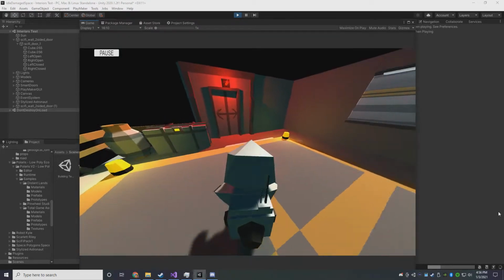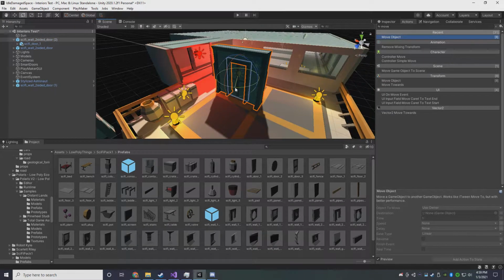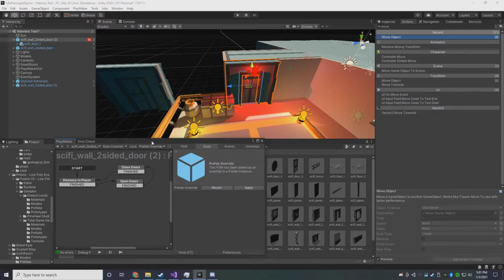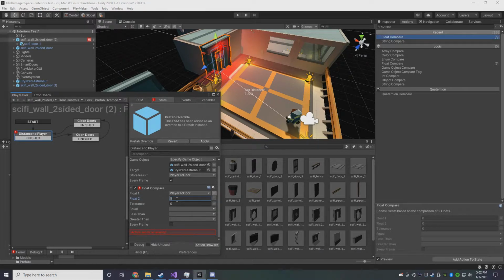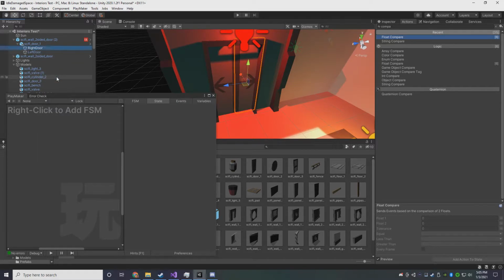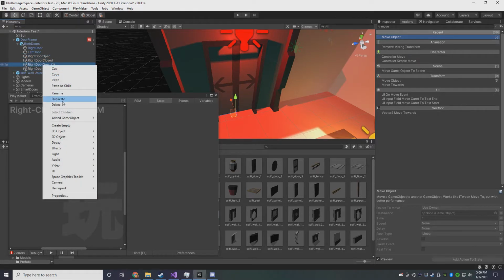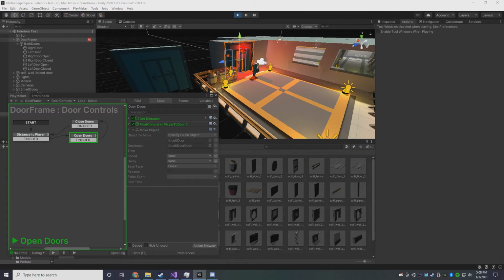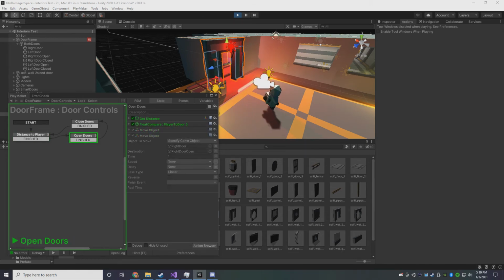How to Make Sliding Doors in Unity with Playmaker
How To Make Cool SciFi Sliding Doors using Unity and Playmaker.